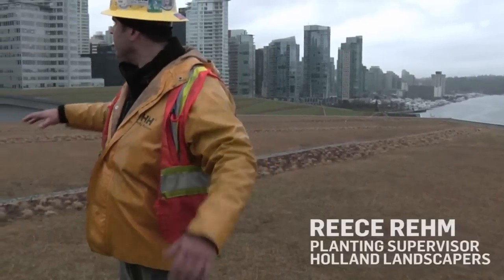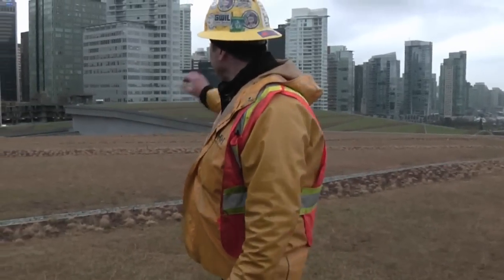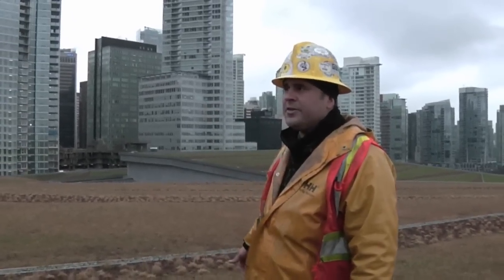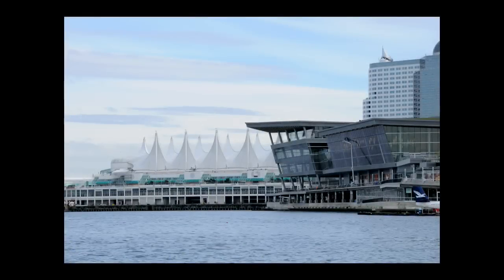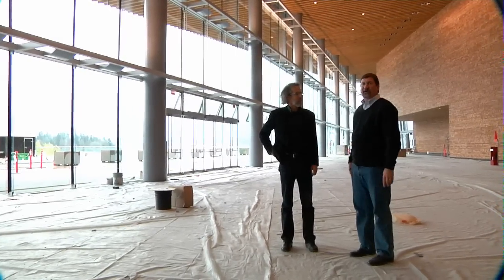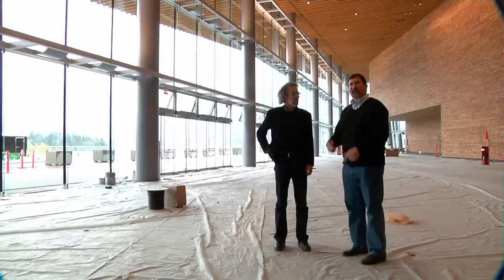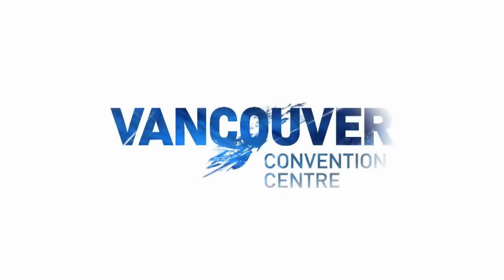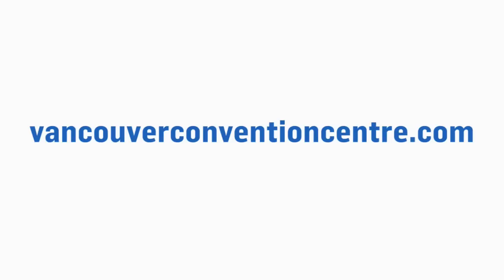Sustainability: Vancouver Convention Centre - BC, Canada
The Vancouver Convention Centre's design team discusses the sustainable measures that have been implemented into the planning and execution of this facility.

By connecting the interior design with the spectacular natural landscape of British Columbia, the Vancouver Convention Centre is one of the greenest convention centres in the world. It boasts a living roof, seawater heating and cooling, on-site water treatment, and fish habitat built into the foundation of the West Building. The space has been awarded the GO GREEN certificate from the Building Owners and Managers Association (BOMA) for industry-approved, environmental best practices in building management.